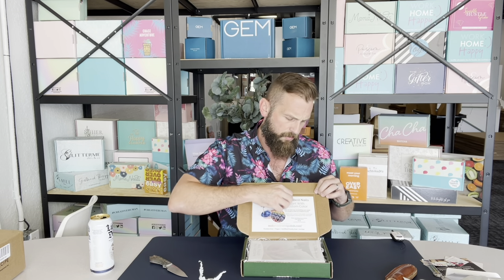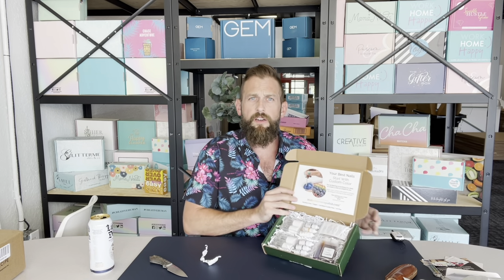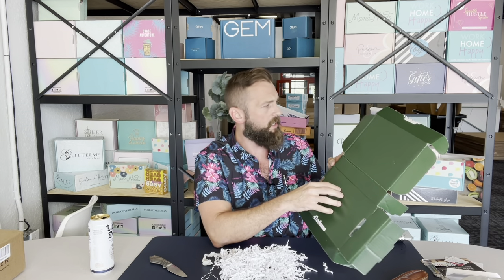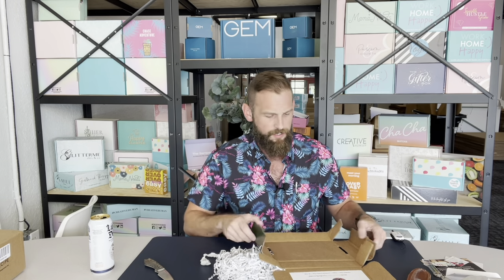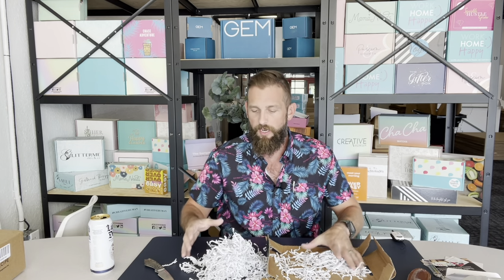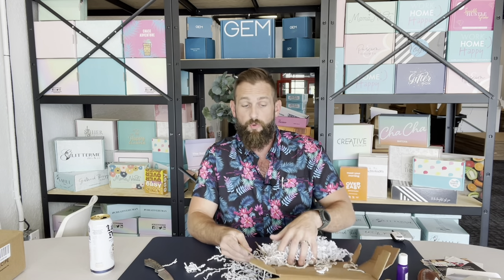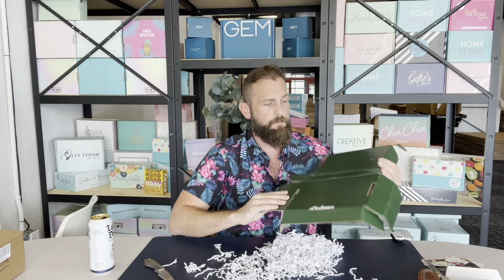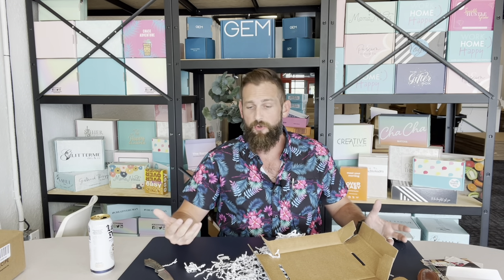BoxBuilder Breakdown: What is Flood Coat Print?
This week on BoxBuilder Breakdown, we're unpacking Taylor Made Polish. Taylor Made Polish located in Historic Easton, Maryland and is a custom nail polish that lets you create your own polish at home!

Tune in to learn about flood coating on a stock mailer and pack fill!